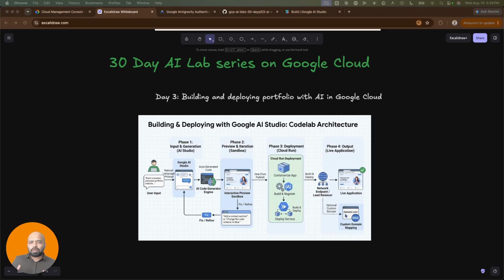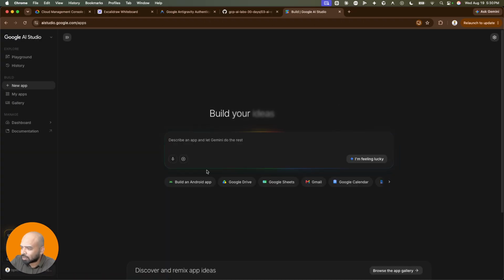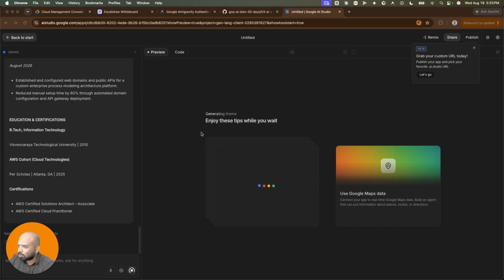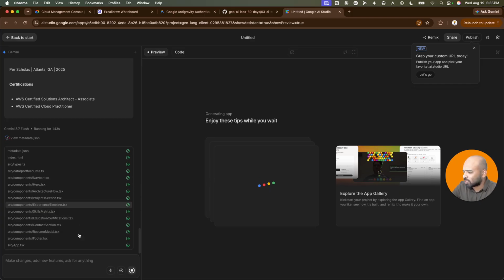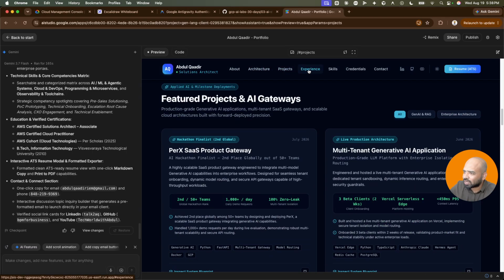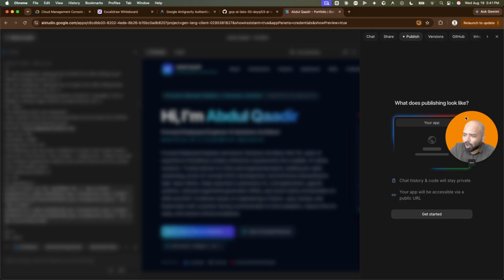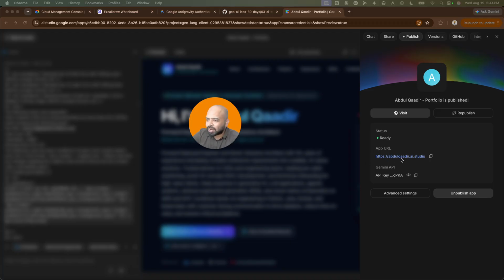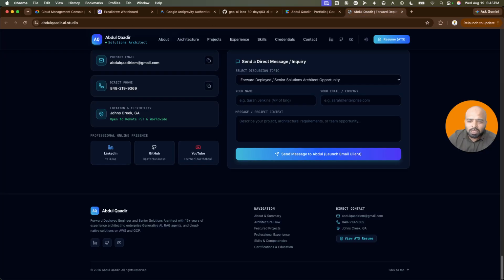🎬 Day 3: AI Built My Portfolio — One-Click Deploy to Google Cloud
🎬 AI built my portfolio — and deployed it in one click. Here's how.

No Docker. No YAML. No terminal. I described a portfolio website in plain English, Google AI Studio's agent vibed the whole frontend, and I deployed it to Cloud Run with a SINGLE CLICK.

Day 3 of 30 Labs, 30 Days — building 30 AI labs on Google Cloud, one a day. Real walkthroughs, real failures, no gatekeeping.

What you'll do in this lab:
🧑💻 Prompt AI Studio to build a modern portfolio (bio, projects, skills, socials)
🎨 Test it in the interactive preview sandbox
🔧 Iterate by chatting — "style with Tailwind, add dark mode"
☁️ Deploy to Cloud Run with one click (no infra setup!)

The magical part: it only costs $0 on the Starter Tier (no billing account needed), and you can even add your own custom domain.

This is "vibe coding" — and it's how you ship fast in 2026.

Timestamps:
0:00 The hook
0:30 Why AI Studio Build Mode changes everything
2:00 Prompting the portfolio (vibe coding)
6:00 Testing in the preview sandbox
9:00 Iterating via chat + the Fix button
12:00 One-click deploy to Cloud Run
15:00 Live testing + custom domain
17:00 Lessons + gotchas